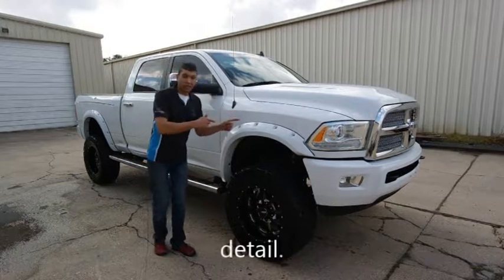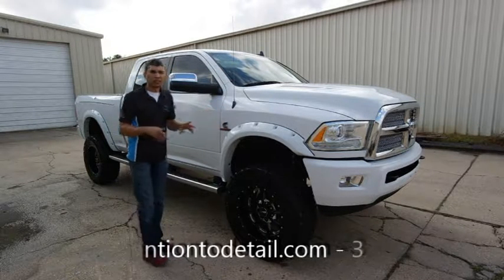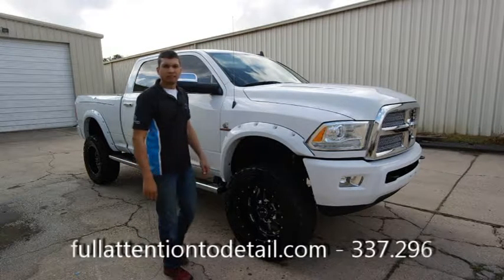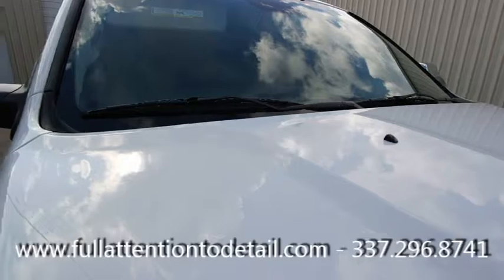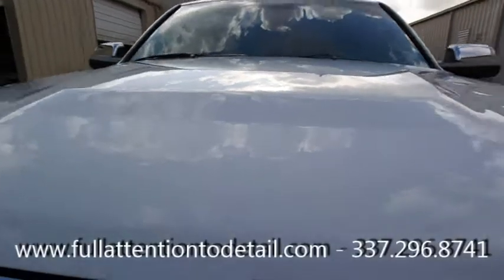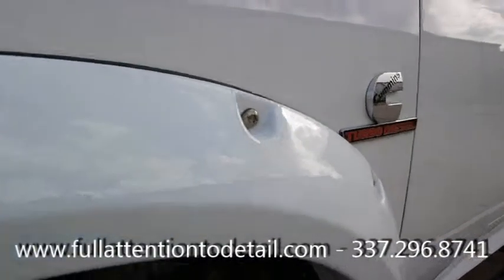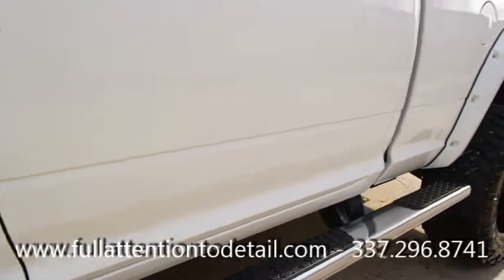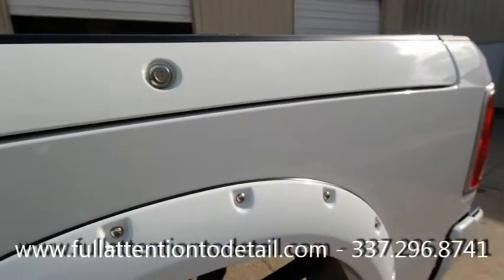2013 Dodge 2500 4x4